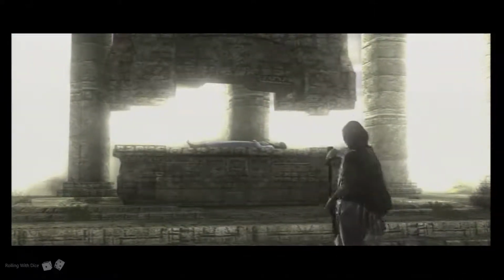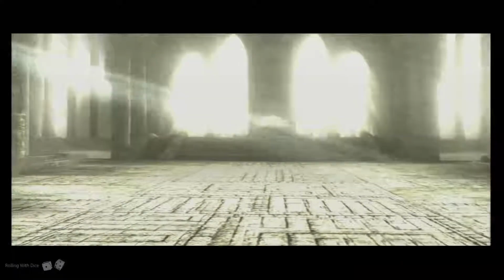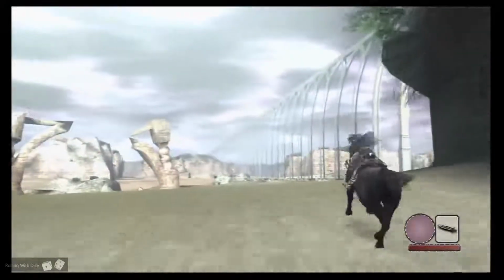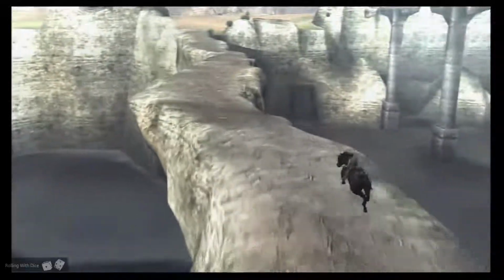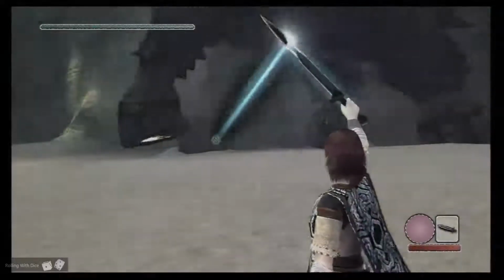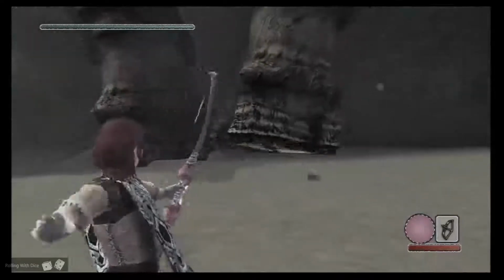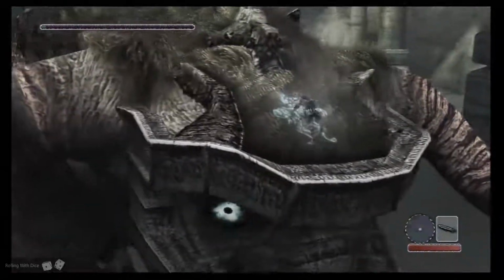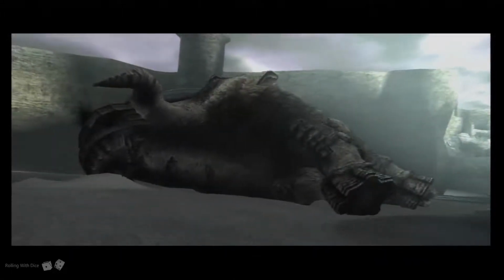Shadow of the Colossus Walkthrough Part 2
Second Colossus - Seaside Cave